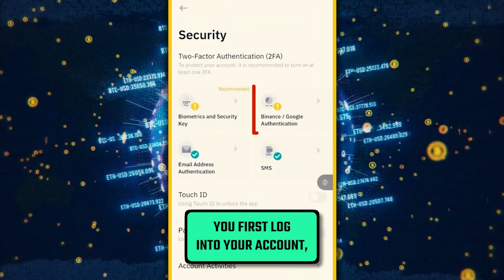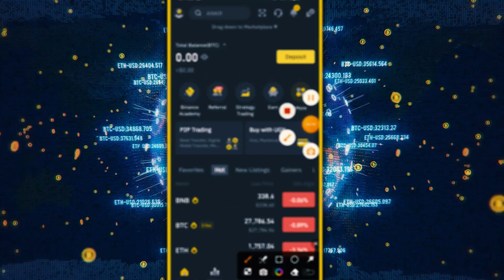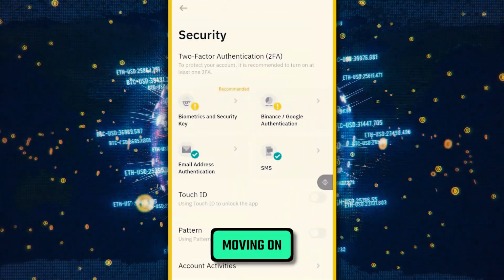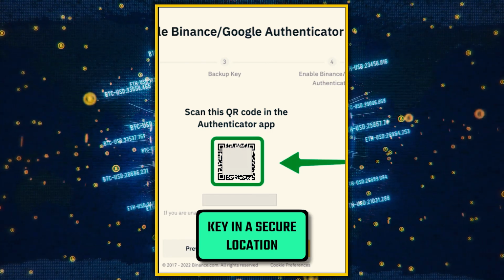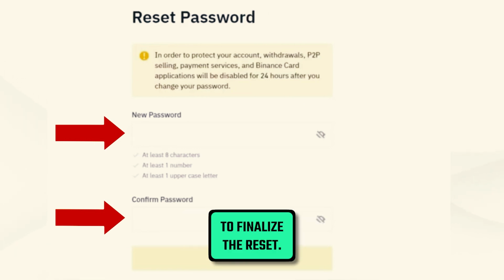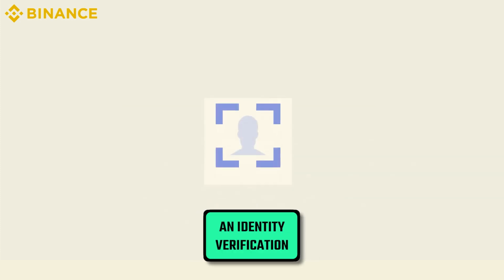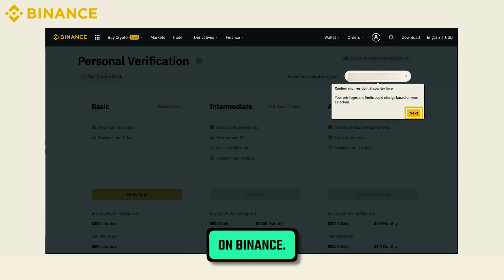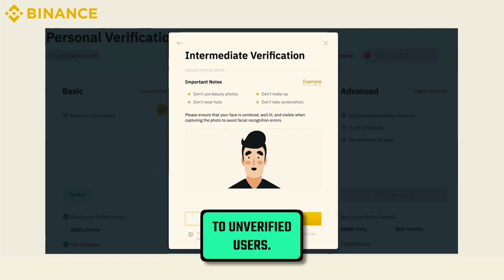How to Use Binance: Easy Explanation for Beginners, KYC Verification Method, Lost OTP Reset